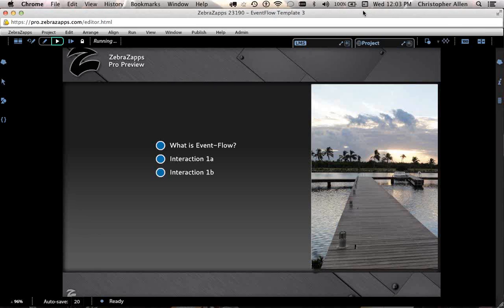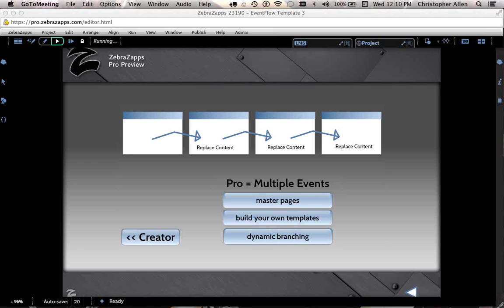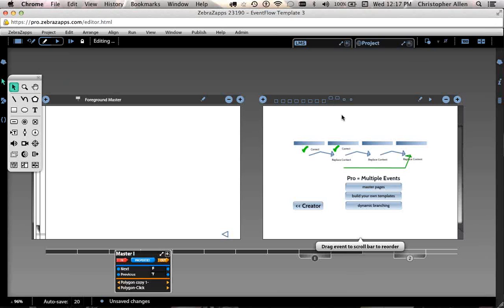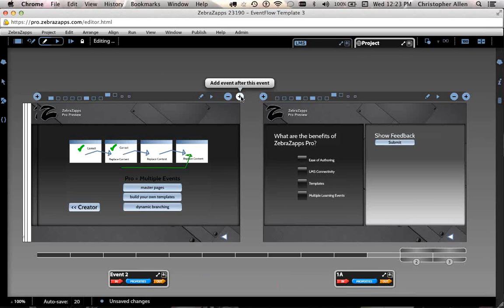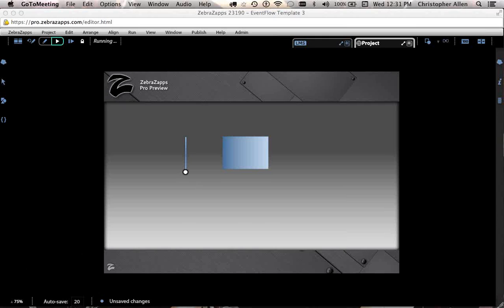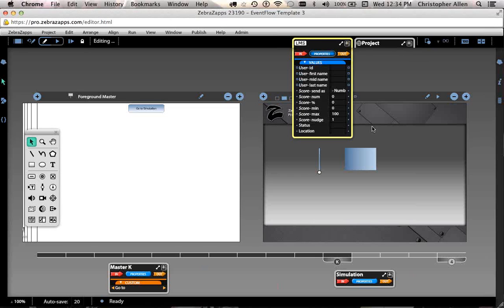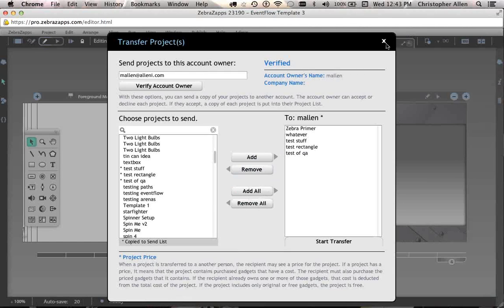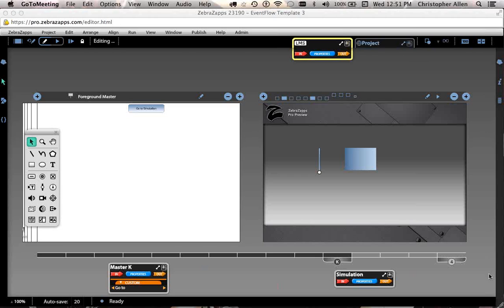ZebraZapps Professional: sneak-peek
Catch a glimpse of ZebraZapps PRO by @customelearning @zebrazapps with Dr. Michael Allen